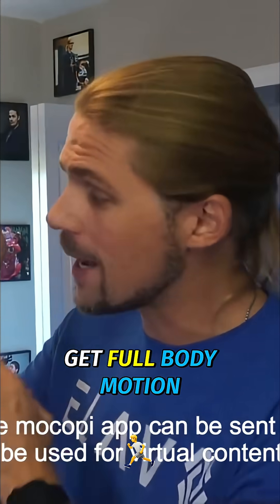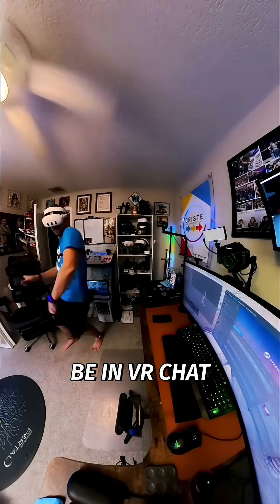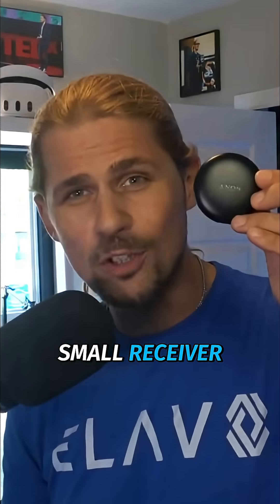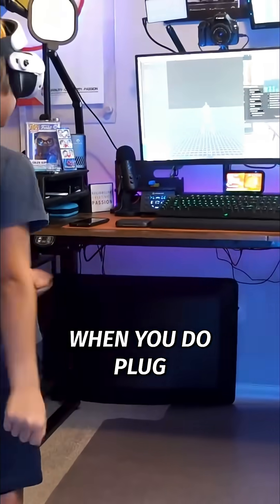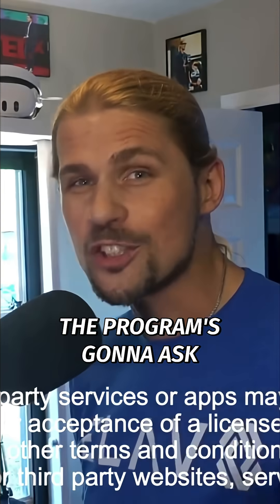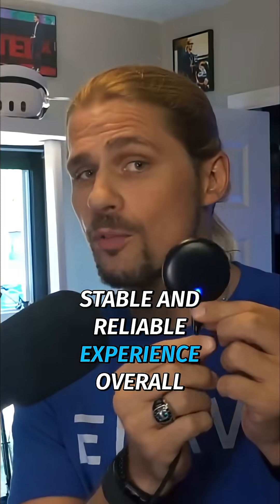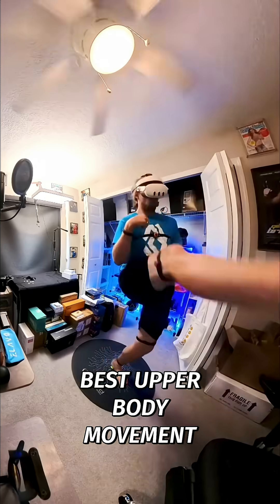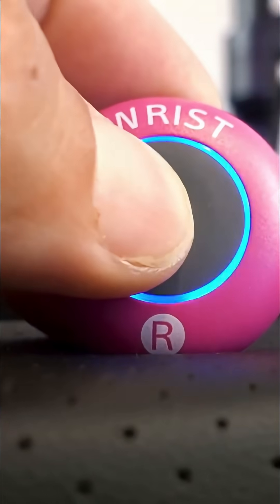Full Body Motion Tracking in Minutes!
Get true motion capture without base stations, wires, or heavy trackers. Just a simple setup and the Mocopi VR app. Full body tracking made easy and wireless.